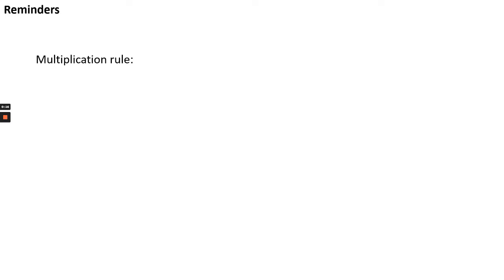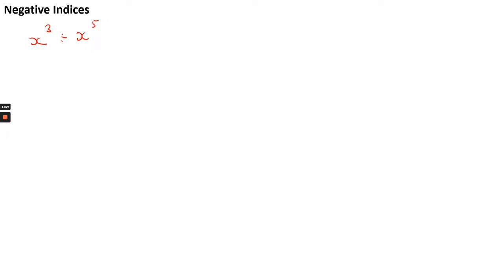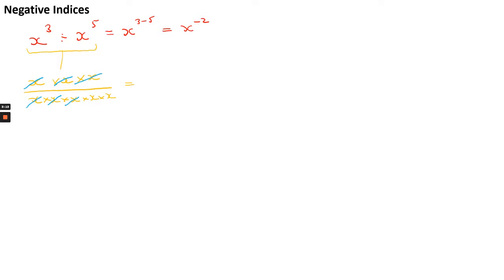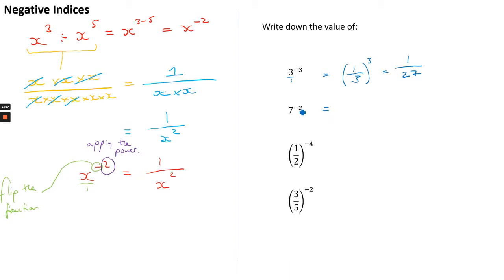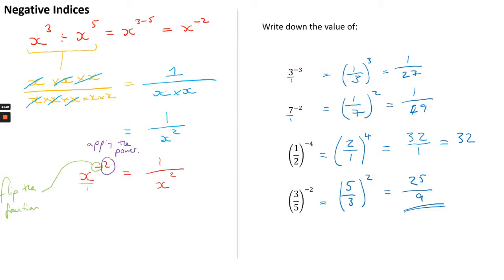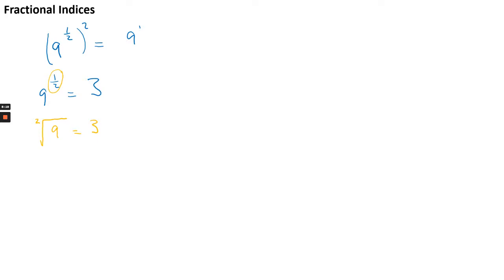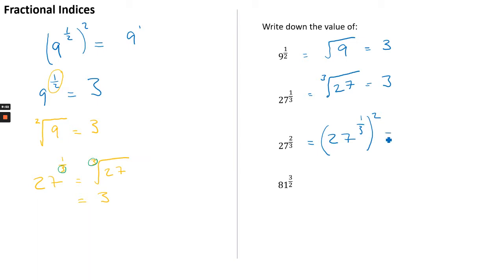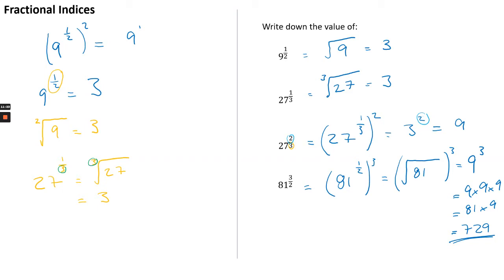Negative and Fractional Indices